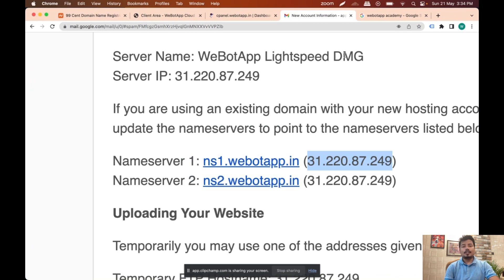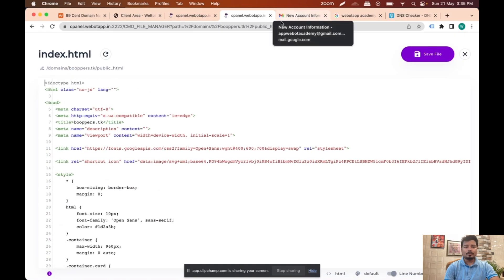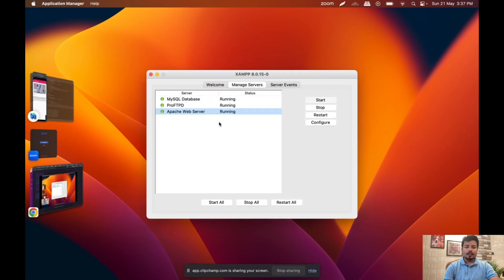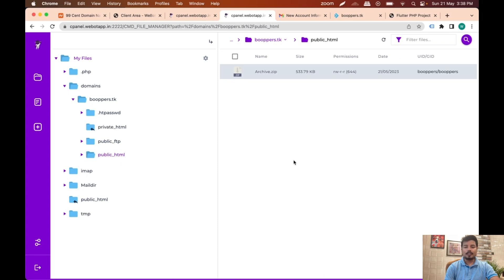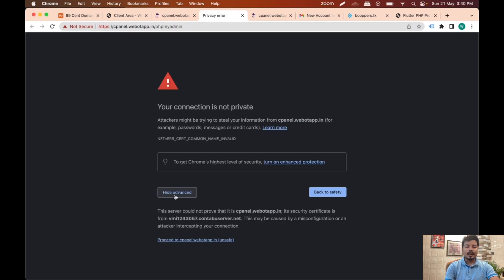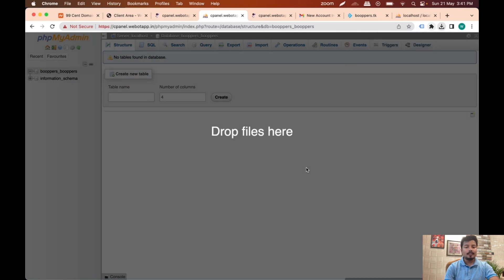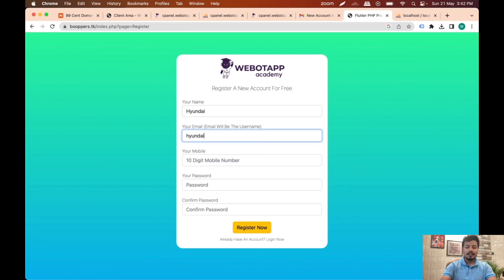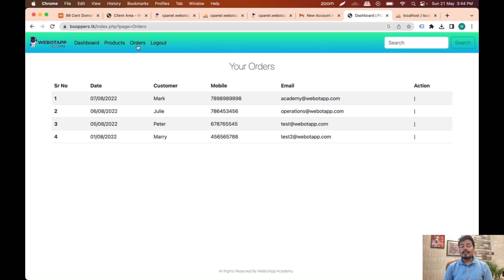Uploading Local Project To Live Server (Part 26)| Flutter, PHP, Mysql Tutorial Series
In this tutorial of Flutter, PHP, Mysql Tutorial Series, we will learn HowUploading Local Project To Live Server